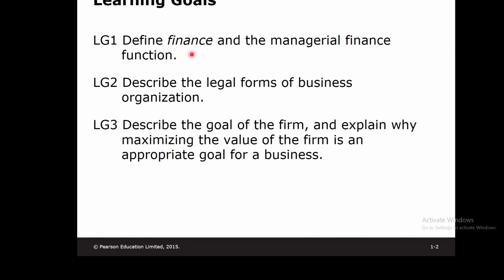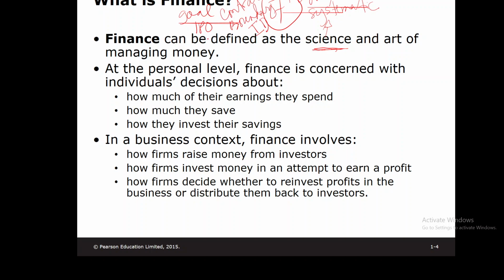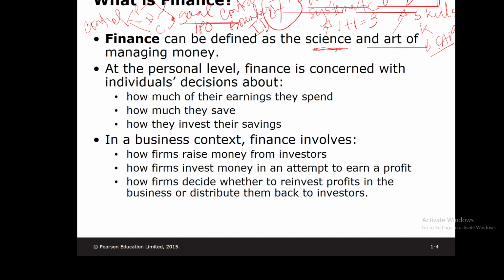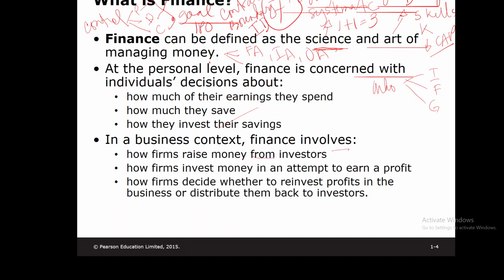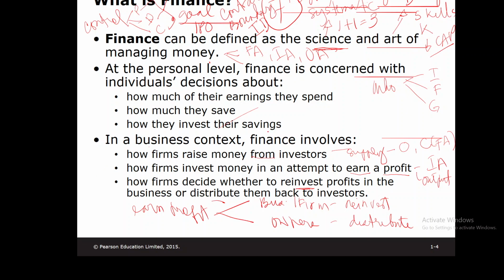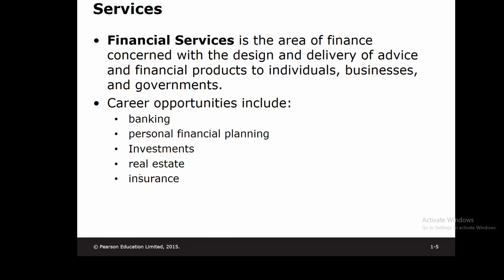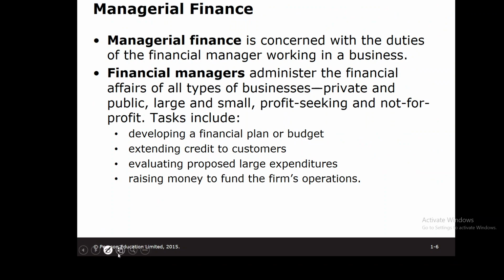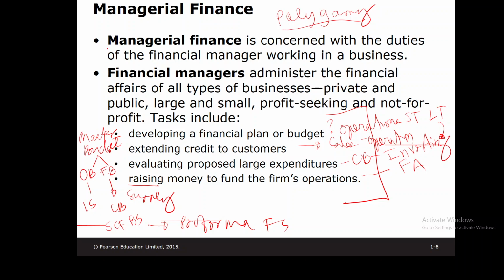FINANCE: DEFINITION & FUNCTION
Describe finance & managerial finance function